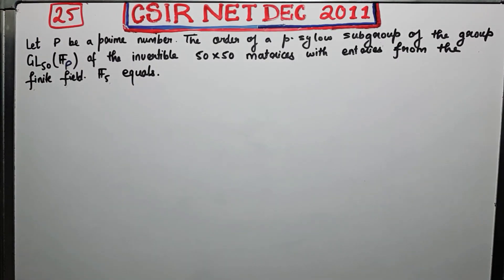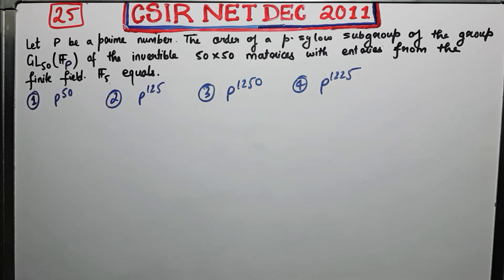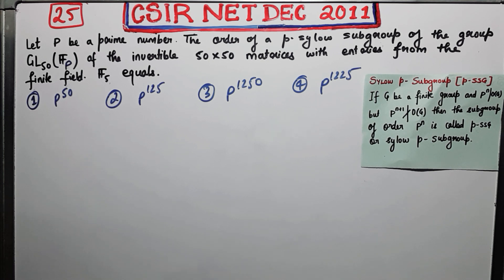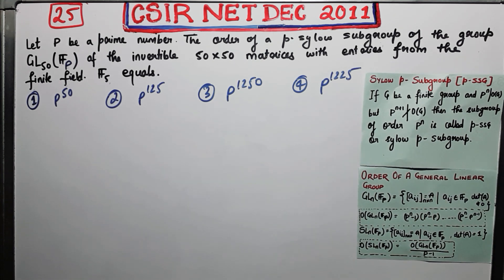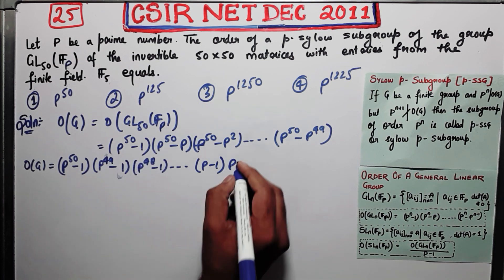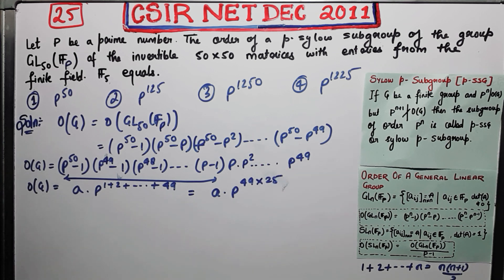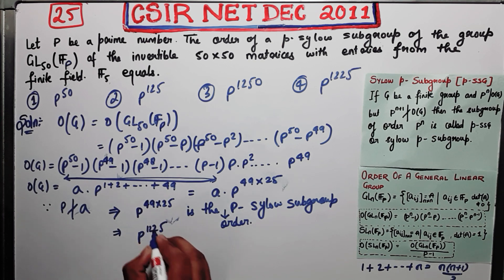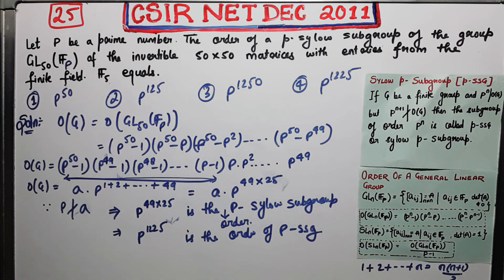CSIR NET DEC 2011 Question 25 | Order of Sylow P subgroup in General Linear Group | Abstract Algebra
Question 25
ABSTRACT ALGEBRA

Question Paper
2021, 2020, June 2018 and 2017